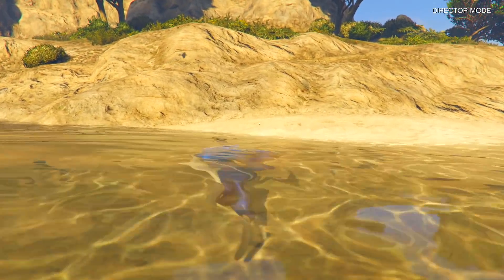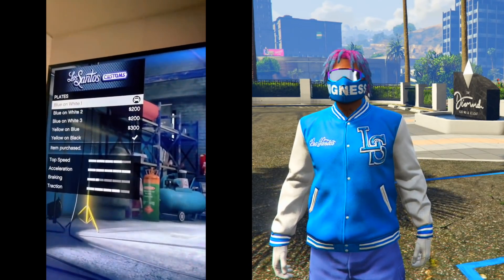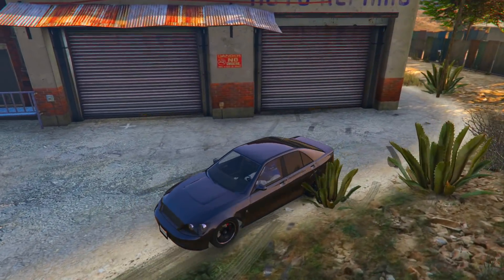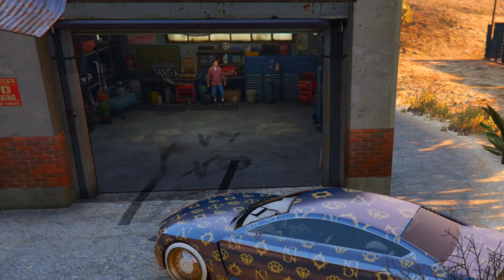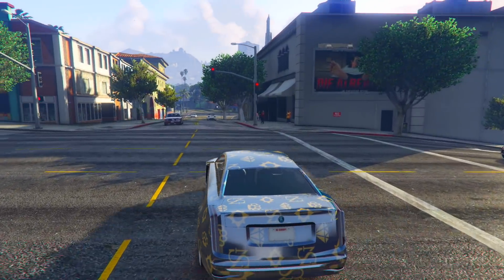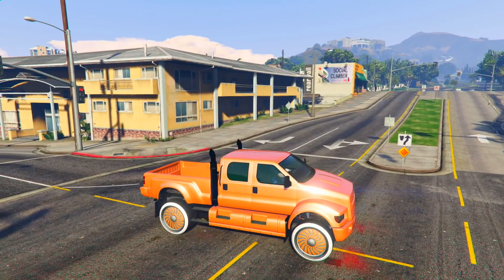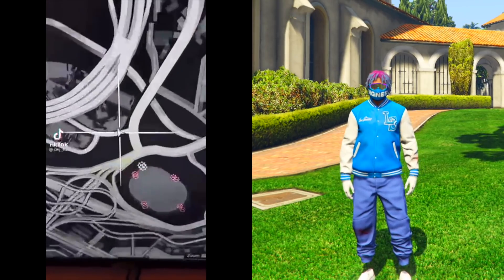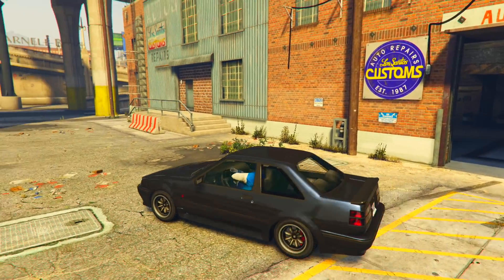Testing Viral TikTok GTA 5 Online Money Glitches! (Part 25)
In This GTA 5 Online Video I Will Be Testing Viral TikTok GTA 5 Online Money Glitches! I Will Be Testing Multiple GTA 5 Online Money Glitches That Went Viral Videos From Tiktok That Got Millions Of Views & Went Viral!

👇🏼Checkout My Other Videos To This Series!